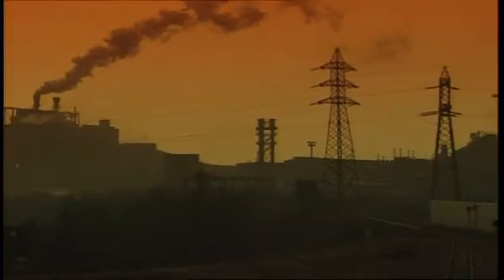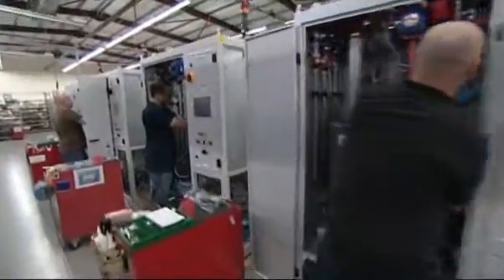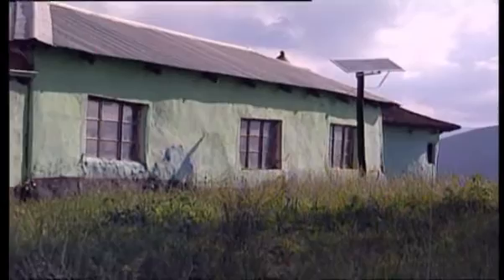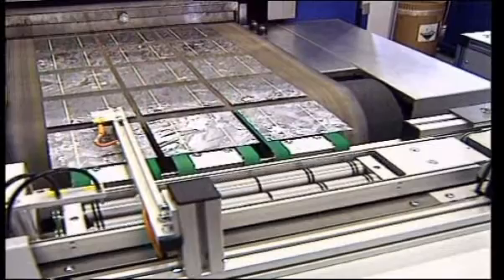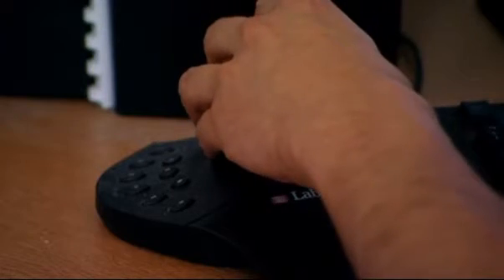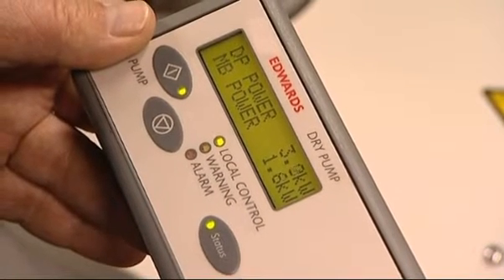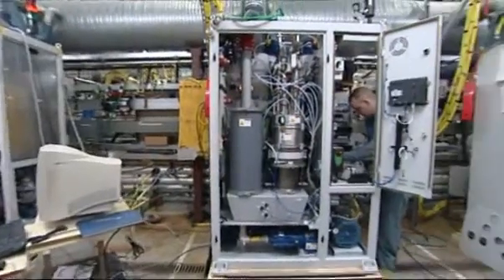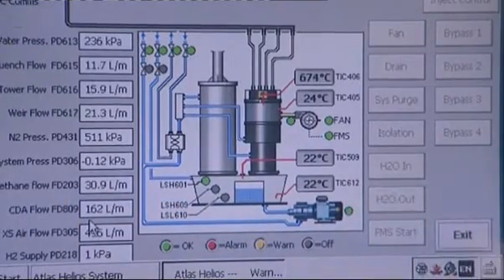Edwards Enables: Solar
Edwards Vacuum: The Solar Opportunity. Ever wondered about the critical importance of vacuum technology to so many everyday things? Semiconductor chips, flat panel TV's, smartphones, cars, LED lights, solar panels and so on. The list is almost endless!  Edwards have produced a series of video programmes which explains the technology behind the scenes... Watch now